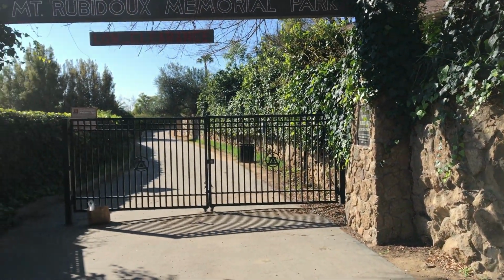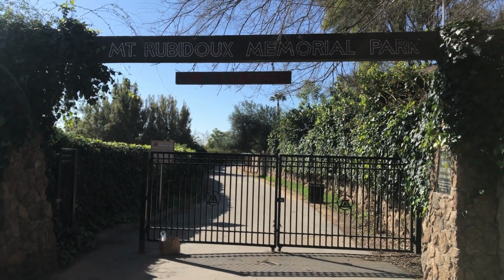Hike Mount Rubidoux | Riverside Ca | KOBE Bryant Rock Memorial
Mount Rubidoux Memorial Park in Riverside California is a popular location to walk, jog, run or cycle. Amazing views and fans built a memorial for Kobe & Gigi Bryant out of rocks. Urban Hiking spot.

There are several entrances to the park. Just follow the signs because parking is restricted in the nearby neighborhoods.

Two paved entrances join up and if you go to the right, the trail is about 2 miles to the top. About half way you will see the rocks on the ground that memorialize Kobe and his daughter Gigi. You will see them in my video.

The trails are paved with benches along the way. There are also markers on the ground along the path marking each quarter mile.

Great place to take the family and/or meal. Sit on top of the world and look at the amazing views.